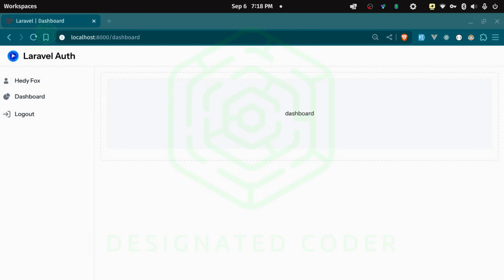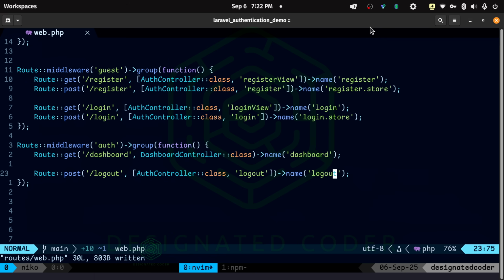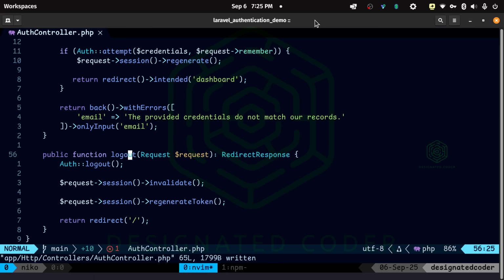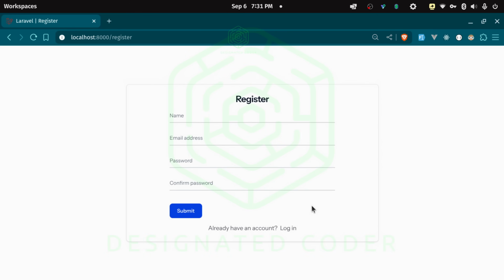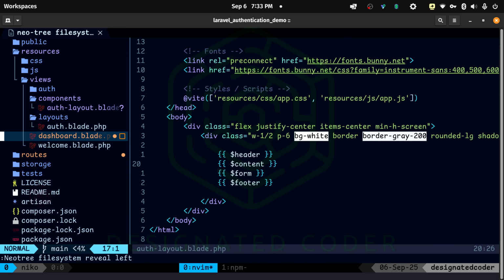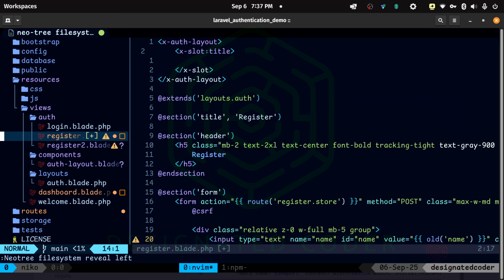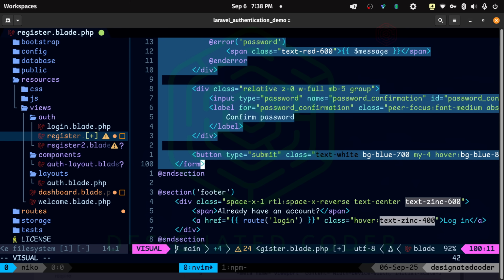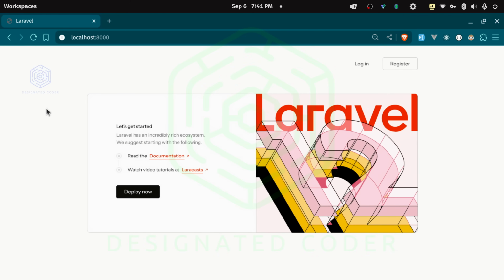Laravel Authentication: [2] Logout & Layout Component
Let's head back to basics and learn Laravel Authentication.

🔗 DOCUMENTATION:
✔️  Google Drive Link to Download Page Assets: